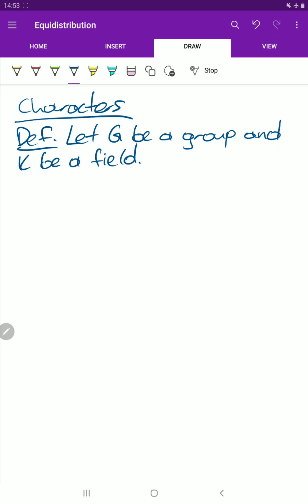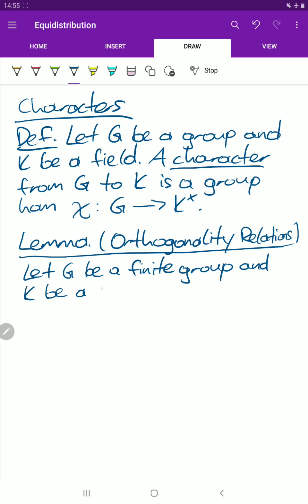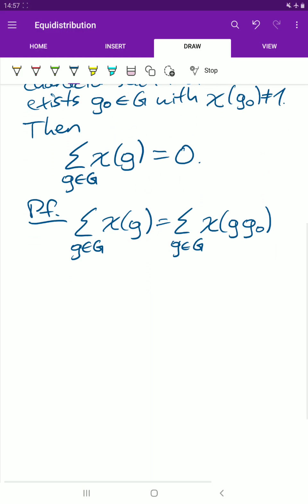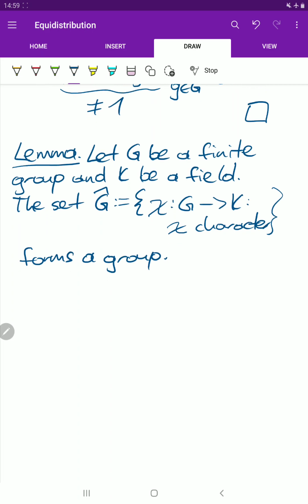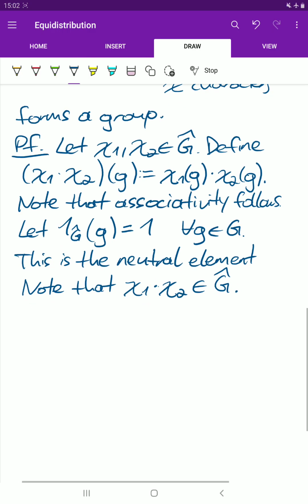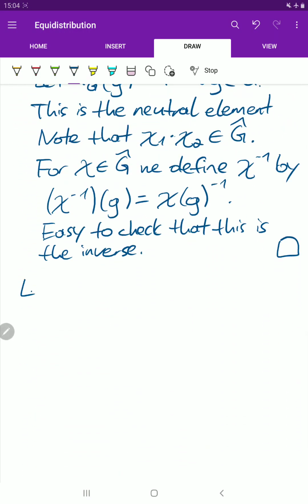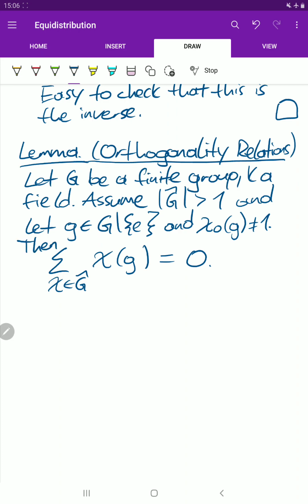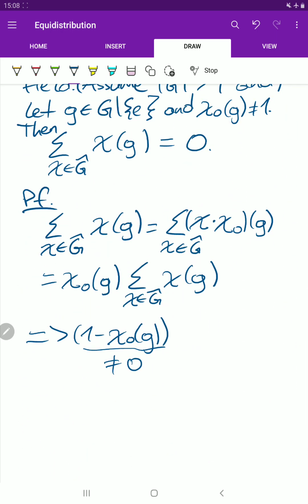Orthogonality of Characters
In this video we prove the orthogonality relations for characters. There's a small mistake in the first prove, a 1 should be a 0. It's fixed at the end of the video.